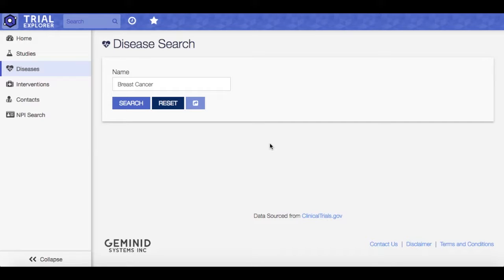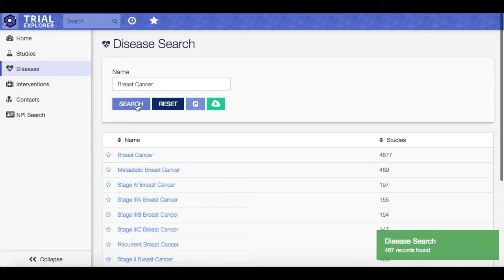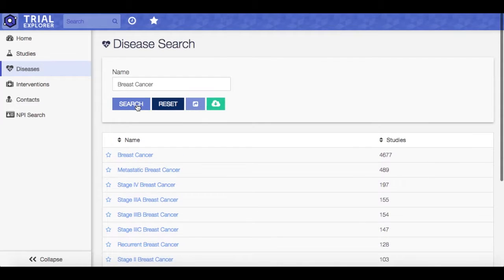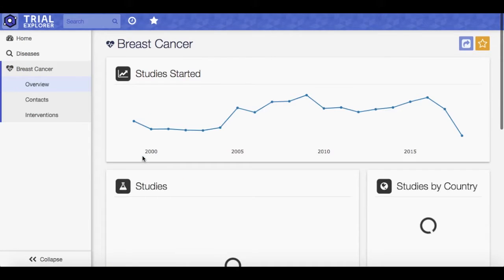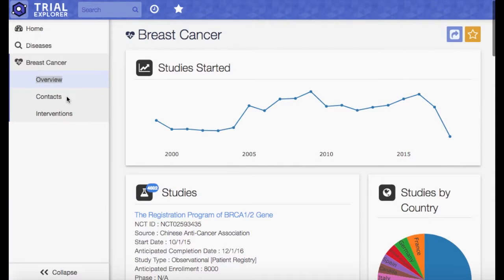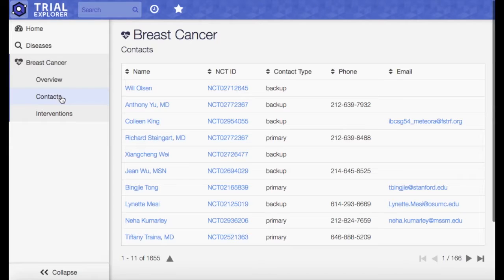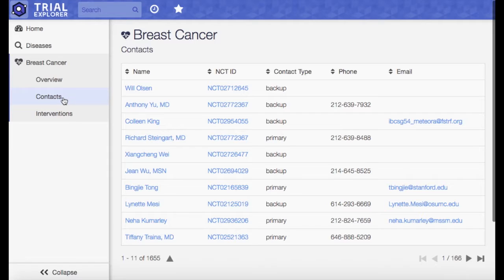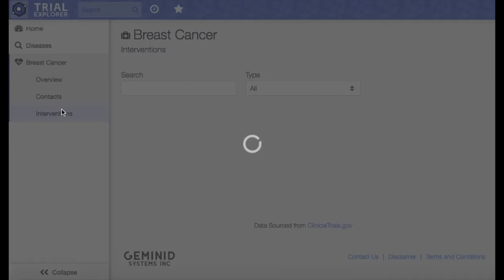Trial Explorer - Disease Search Tutorial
This is a demonstration of the disease search module on the Trial Explorer application.

Trial Explorer allows you to search and analyze clinical trials.